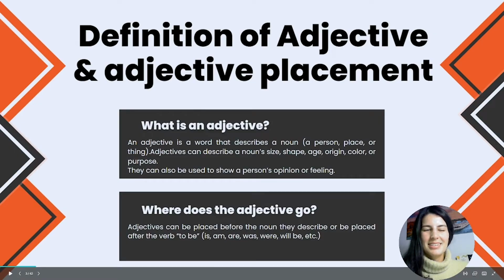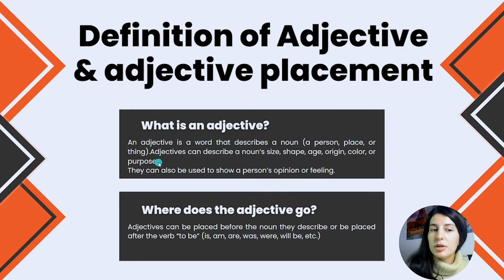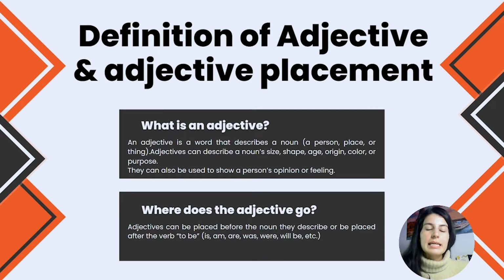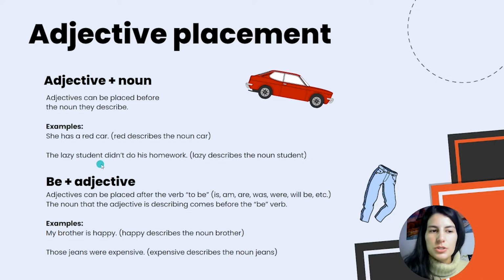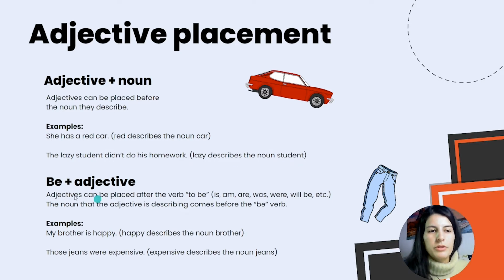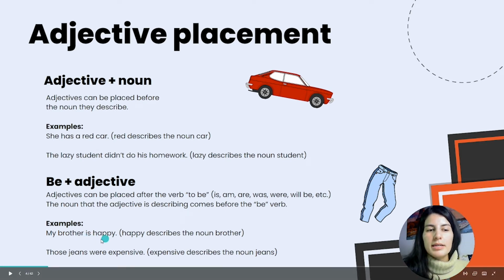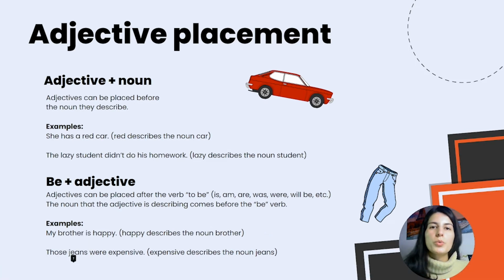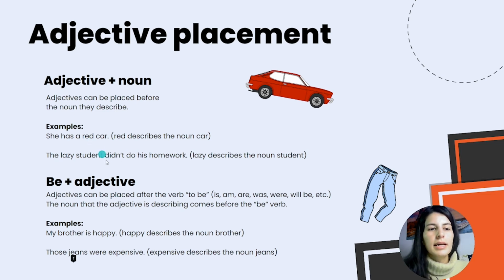#2 - What is an Adjective?